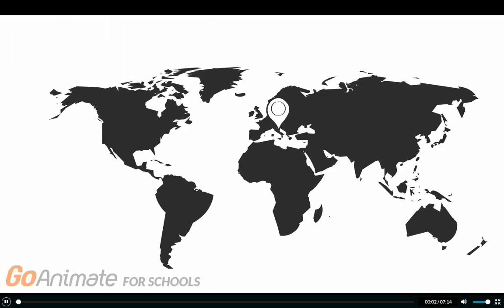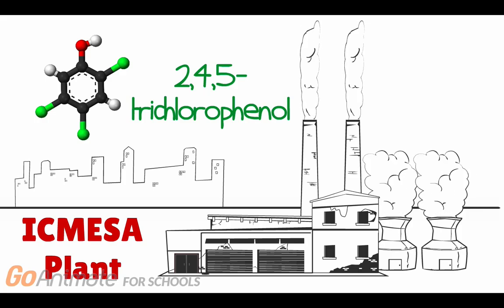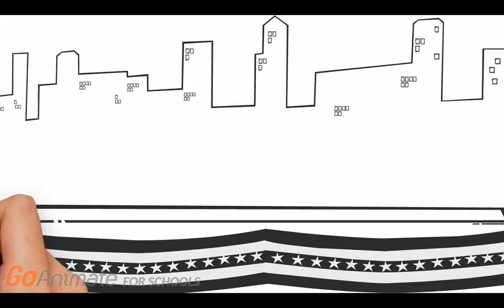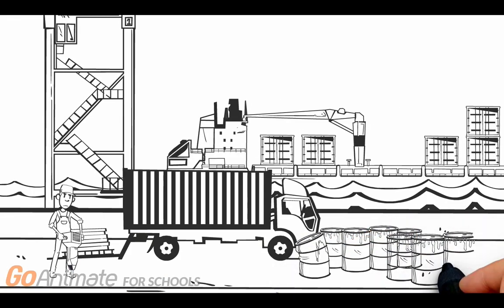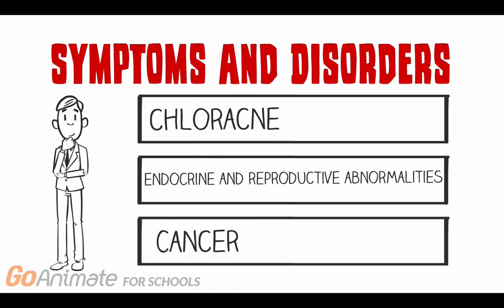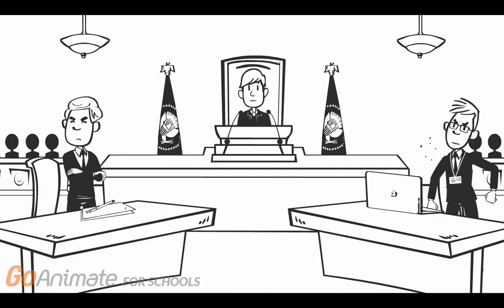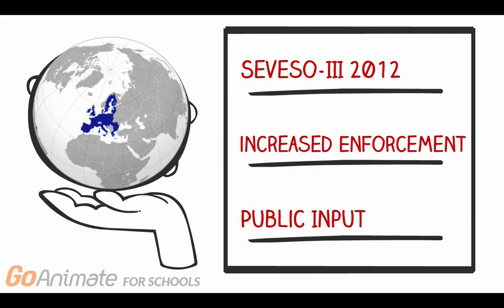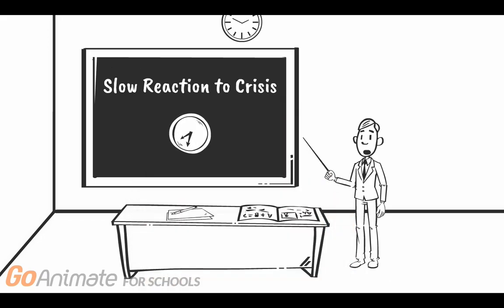The Seveso Human Disaster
Industrialism is steadily taking over the world. With that said, we must learn to build a harmonious relationship with the environment despite all this industrialism. Seveso is a good example of what happens when we neglect our duties of monitoring our industrious behaviour.

This video aims to highlight the key faults and consequences of this human disaster. Hopefully we can learn from our mistakes and prevent them from being repeated.

Script by:
Vivian Liu, Lisbeth Frontjes, Zack Hannon, David Krajewski and Marco Morales

Main animator:
Vivian Liu

Assisting animators:
Lisbeth Frontjes, Zack Hannon and David Krajewski

Narration by:
Marco Morales